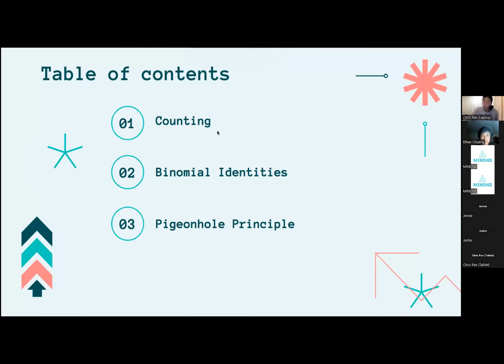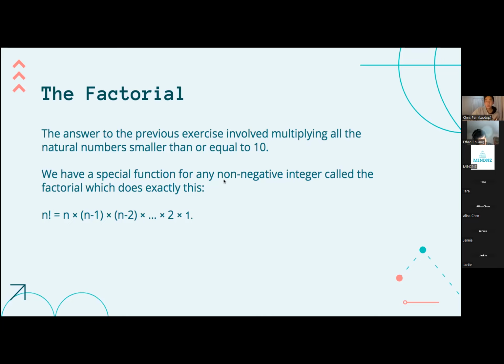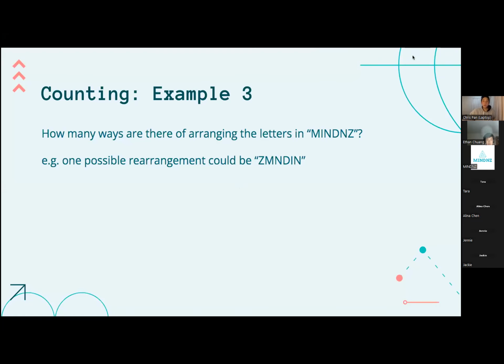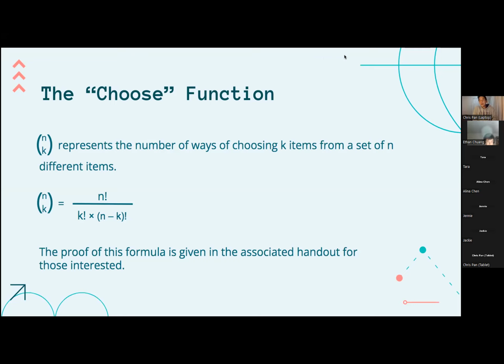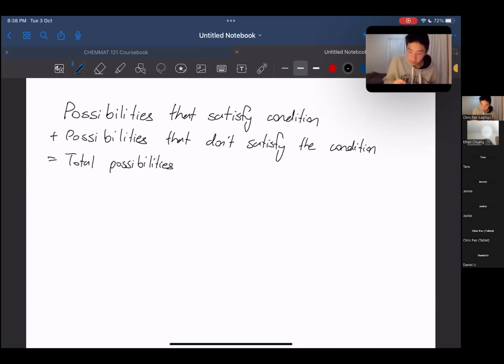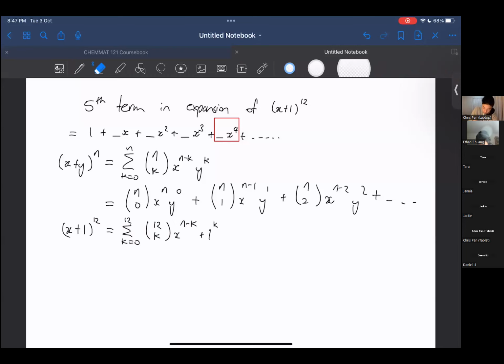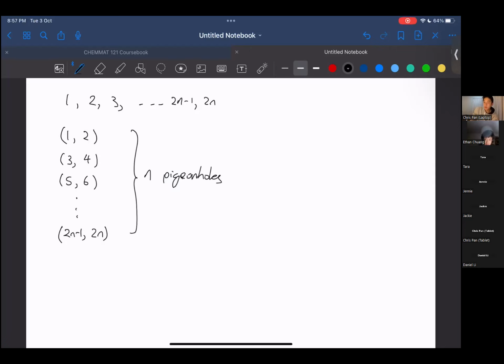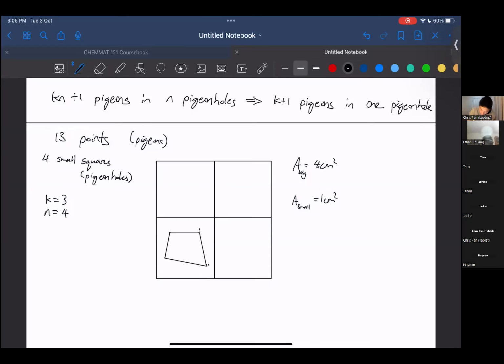MINDNZ Program 1 Session 5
This session covers basic combinatorics concepts including counting, binomial identities and the pigeonhole principle.